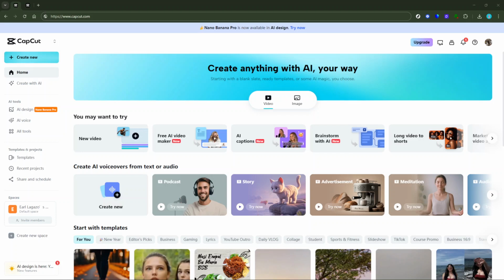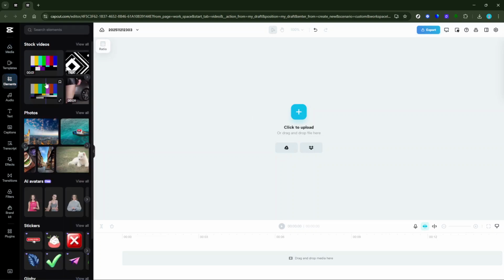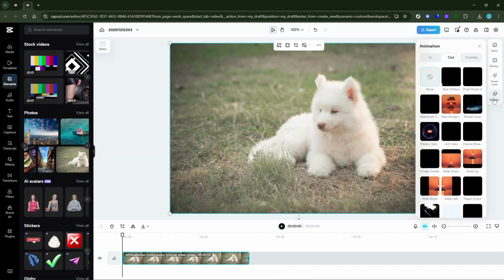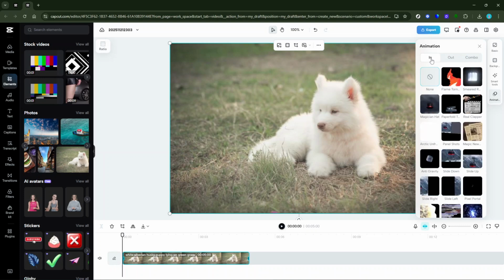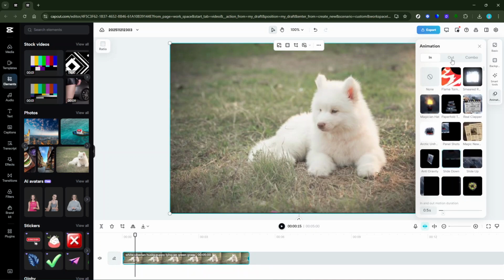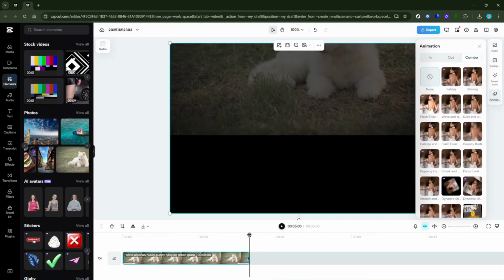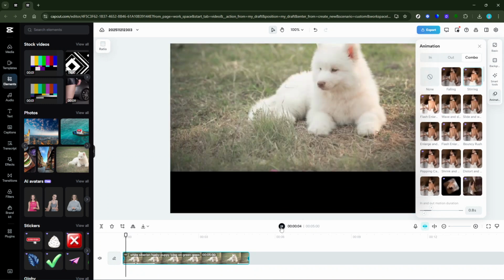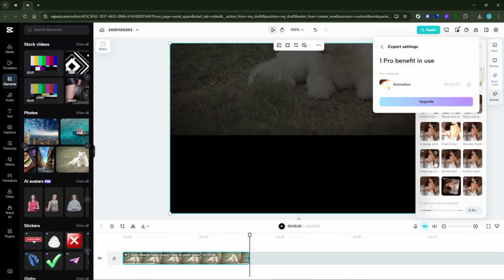How To Make Images Move In Capcut [Step by Step Guide]